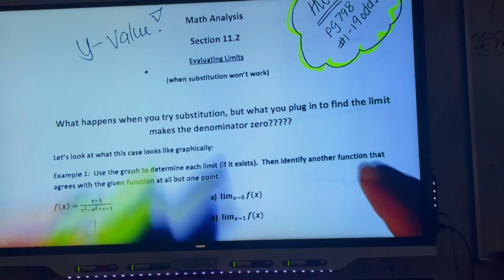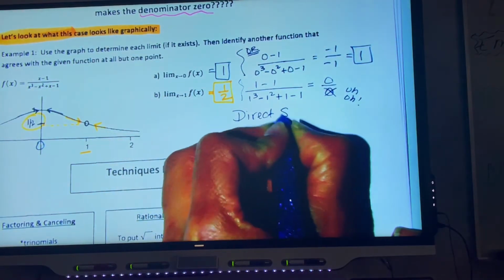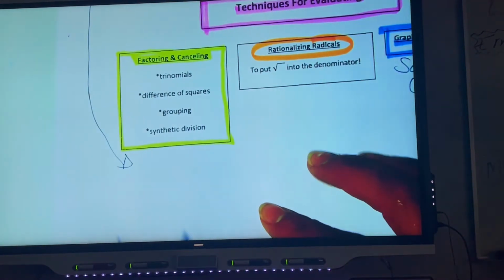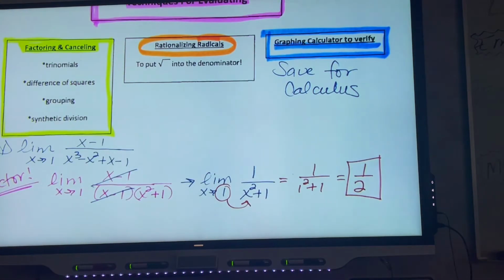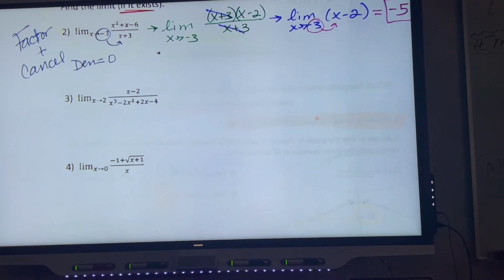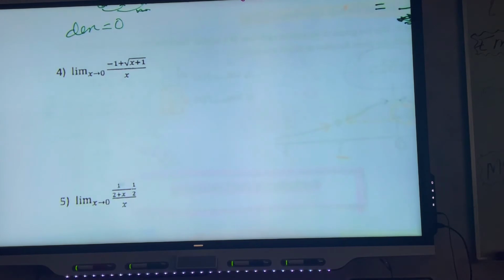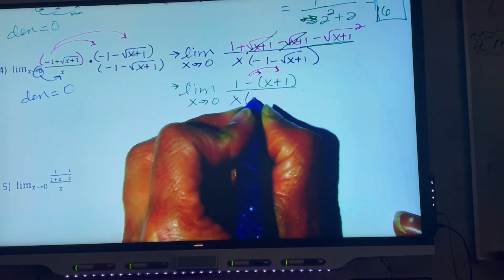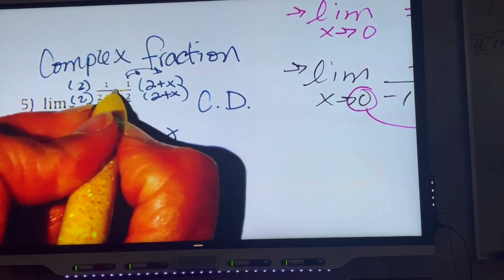EM3 11.2 Evaluationg Limits